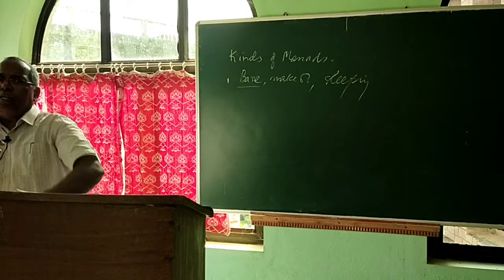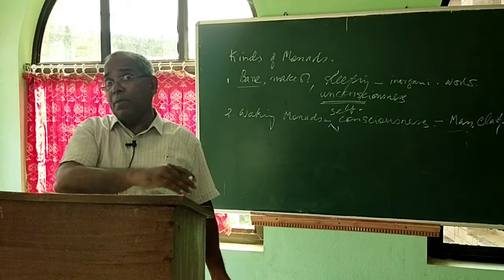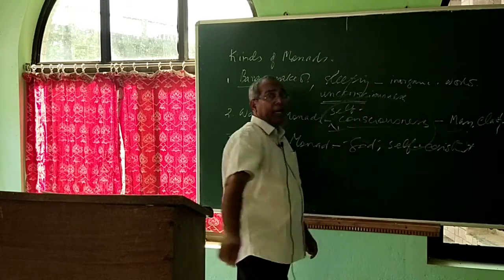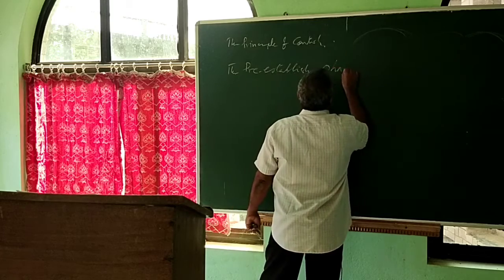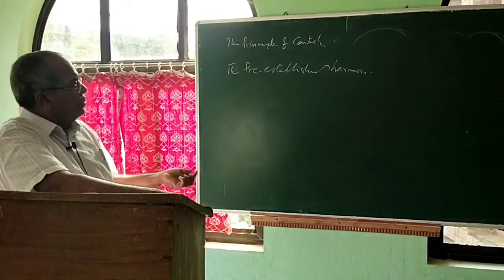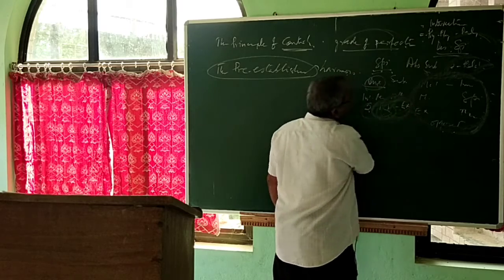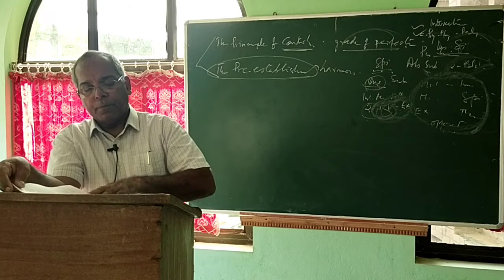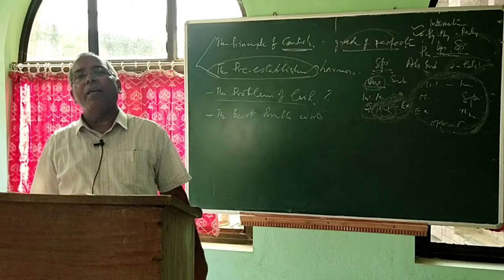Fr Cherian, Phil II, Leibniz Part 3